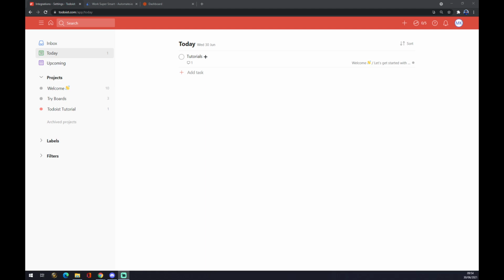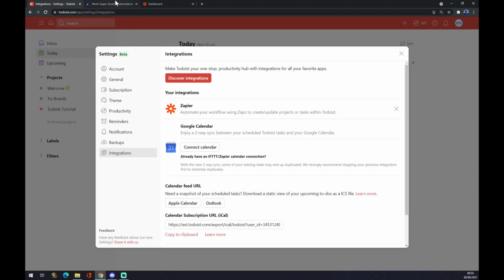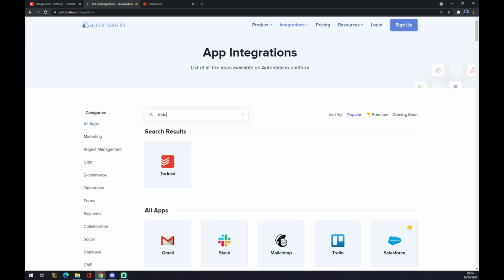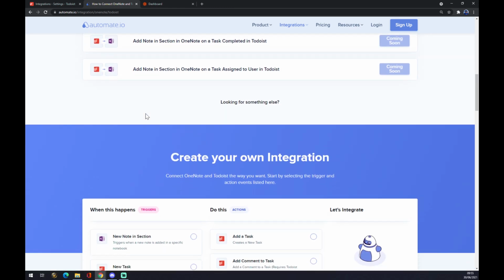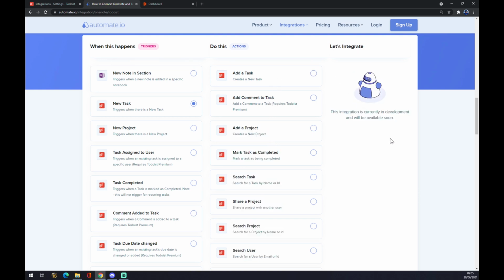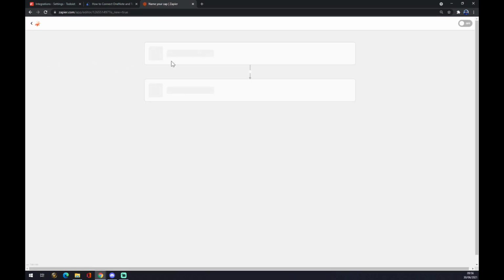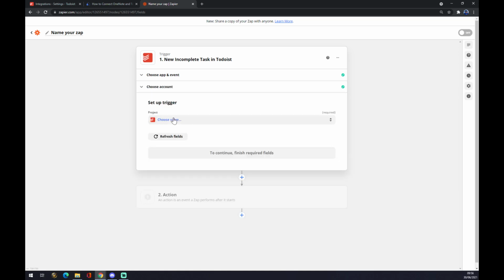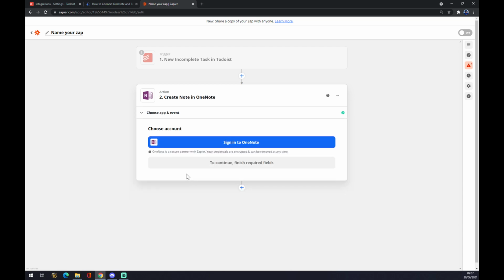How to Integrate Todoist with Microsoft OneNote